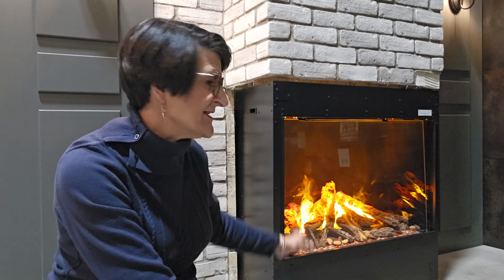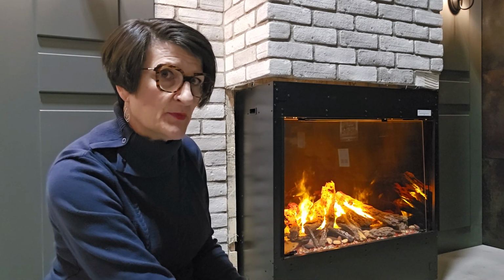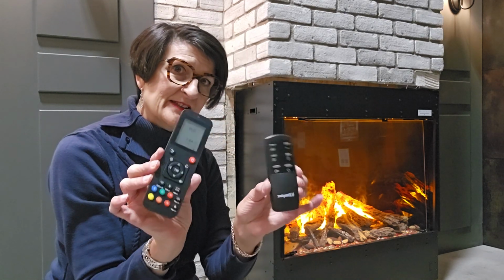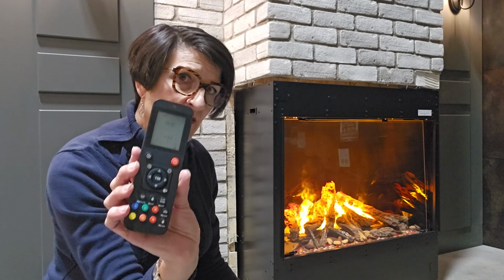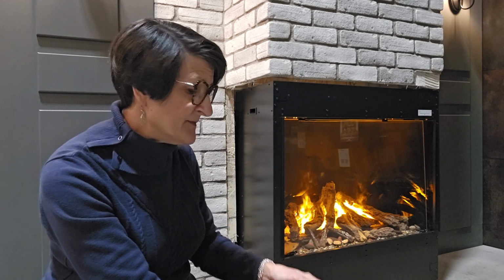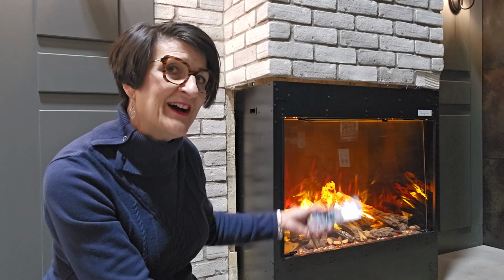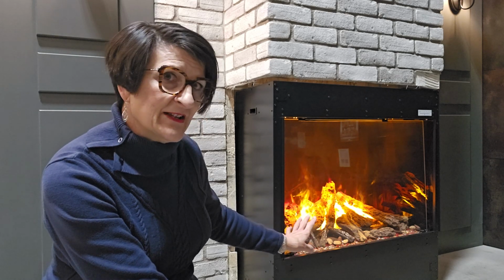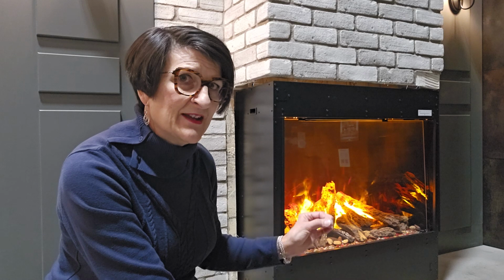Amantii BI-TRD-38-SIG Signature electric fireplace insert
Features and tips for @amantiifireplaces6519 Signature BI-TRD-38-SIG electric fireplace insert with @DimplexNorthAmerica Optimyst
Adding a fireplace to a room doesn’t have to be a challenge. With an electric fireplace and a little design help, it’s easy to create an inviting space that you’ll love to share with friends and family.
Did you know that an electric fireplace gives you more control than a gas or wood- burning fireplace? Adjust the heat levels to best accommodate you room size and desired temperature. Or choose to only display the visual beauty without any heat!
Check us out on your favourite social media channel. We post tips, design inspiration and new product information daily on: